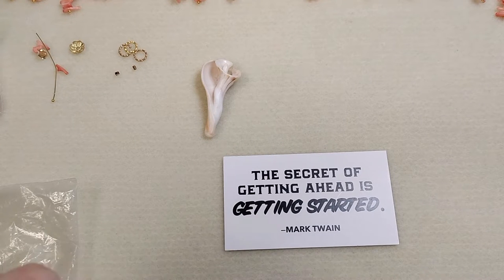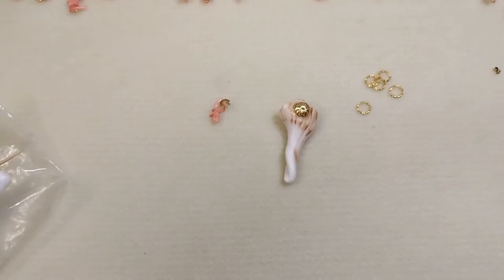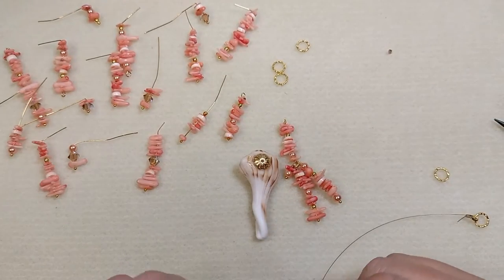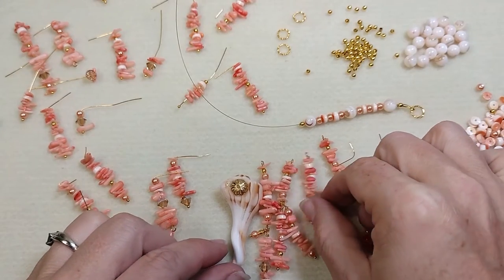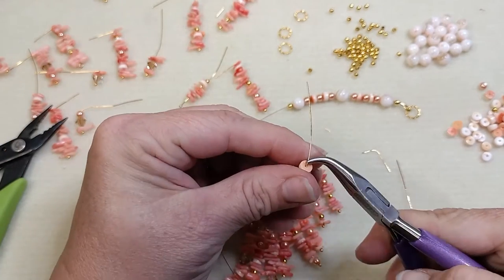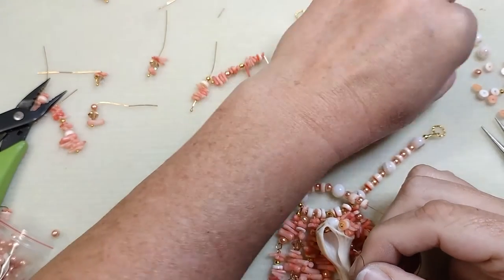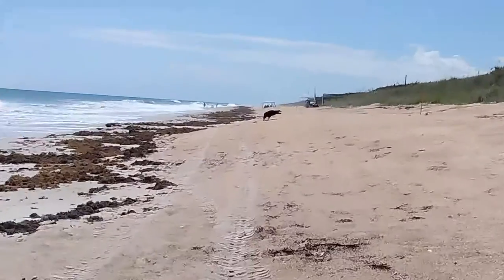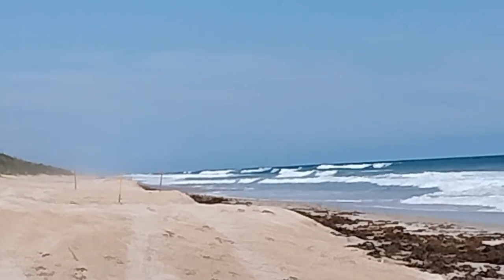Twisty Shell Necklace Tutorial With Baby Sea Turtle Appearance!